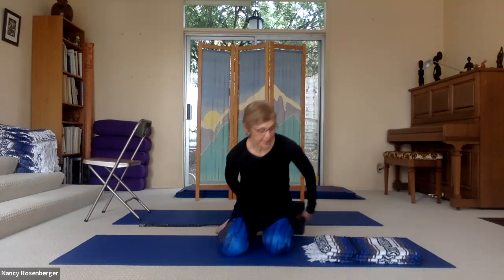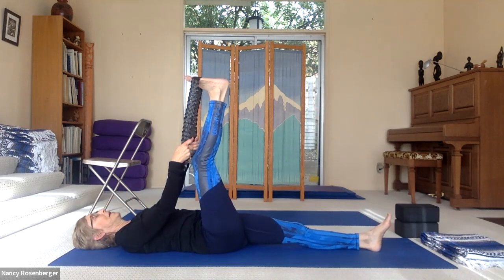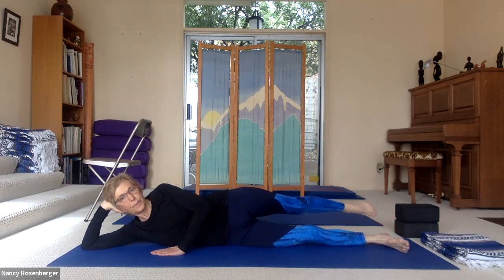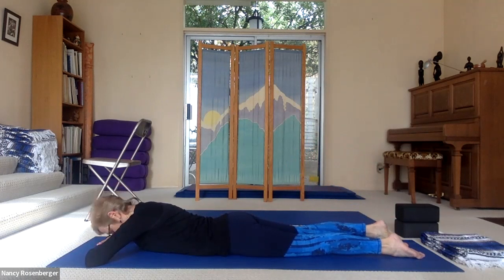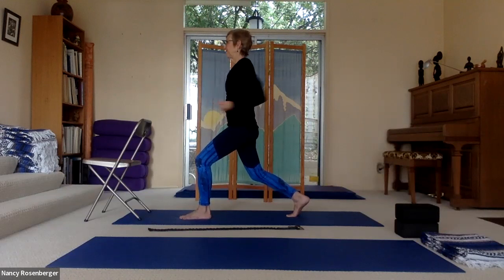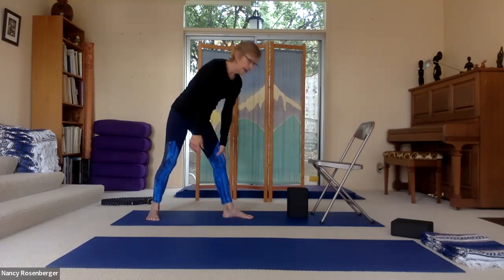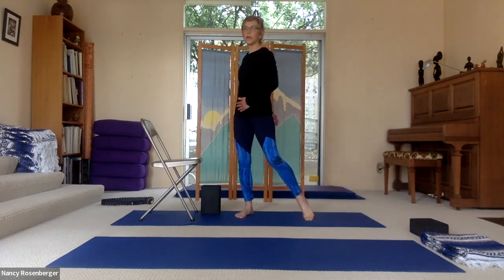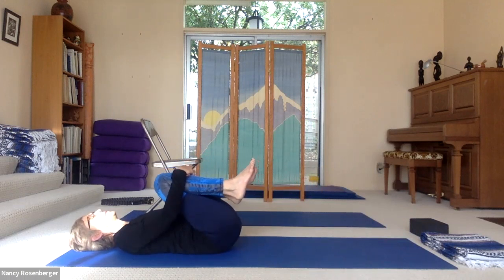Range of Motion, Half Moon, Claypot Breathing, Mindful Yoga, Nancy Rosenberger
In this one-hour yoga class, we work towards the Half Moon pose as we bring attention to your individual range of motion in joints such as shoulders and hips.Side bends and side leg lifts are featured. In addition, we review activating glutes and doing backbends with length in both back and front. Cheng Man Ch'ing supplies us with the concept of letting the breath sink below the navel, warming the abdomen like a claypot whose water boils when the mind stays with the breath. Nancy Rosenberger is a 500-hour, Kripalu-trained yoga teacher dedicated to both physiological and mindful aspects of yoga.